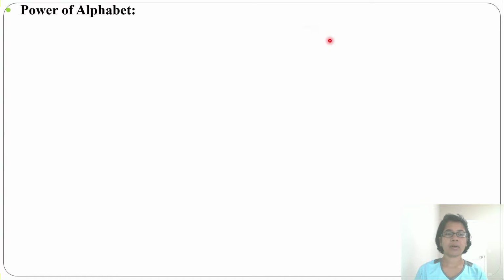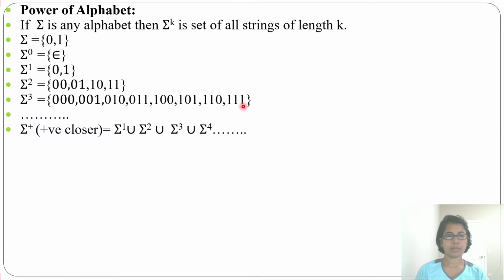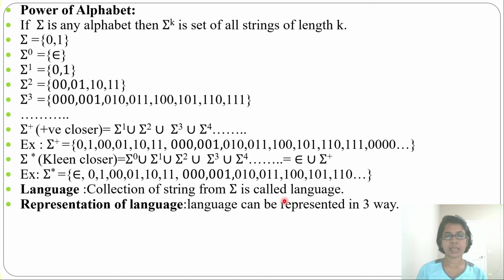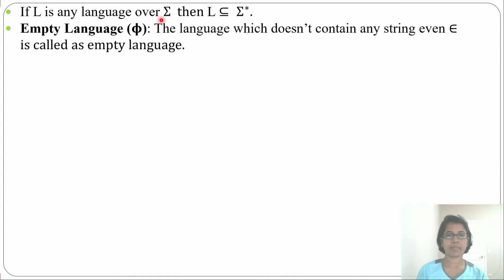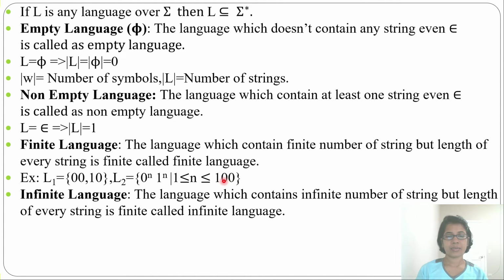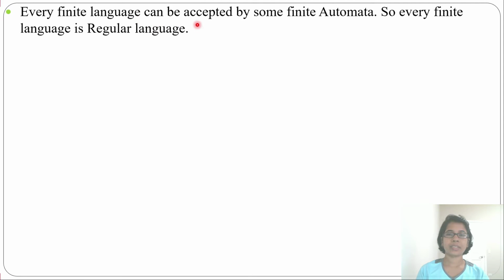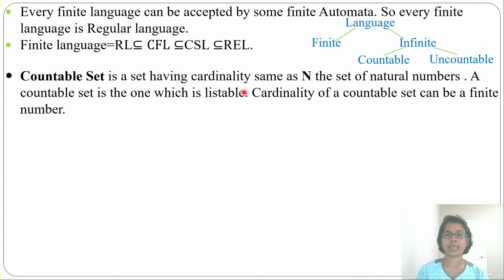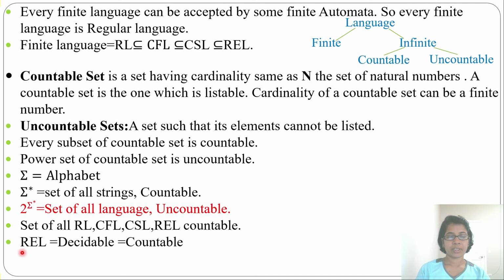Ch-1.3:Power of Alphabet |+ve & Kleene closer|Empty Language|Finite Language|Countable & Uncountable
Ch-1.3:Power of Alphabet |Positive & Kleene closer|Empty Language|Finite Language|Countable & Uncountable Set

In this lecture i discussed Power of Alphabet ,Positive closer, Kleene closer,
Language ,Representation of language,Universal Language, Empty Language,Non empty language, Finite Language ,Infinite Language,Countable Set,Uncountable Sets.